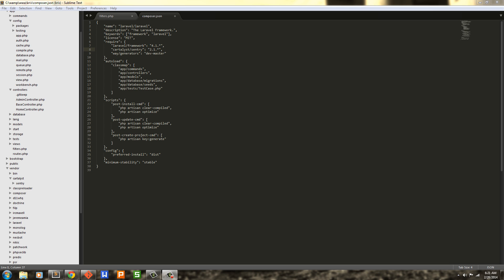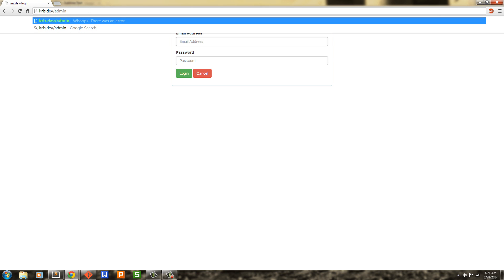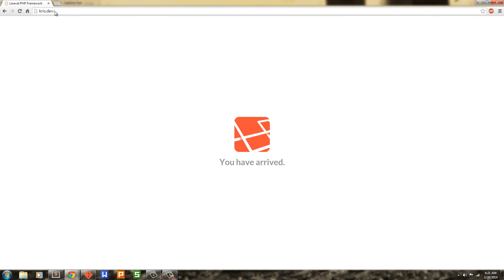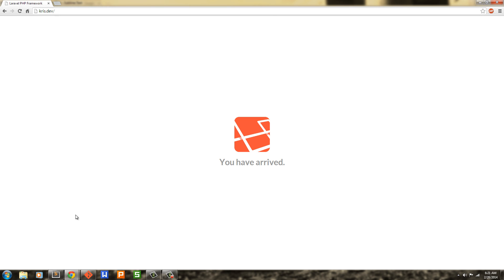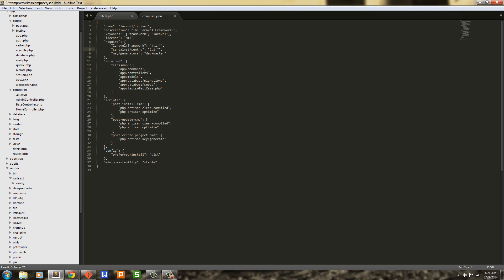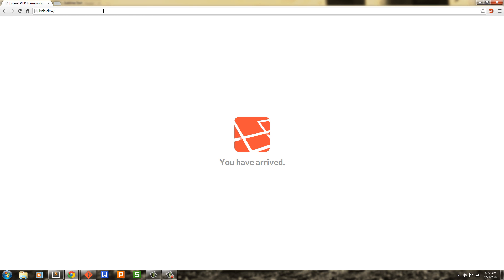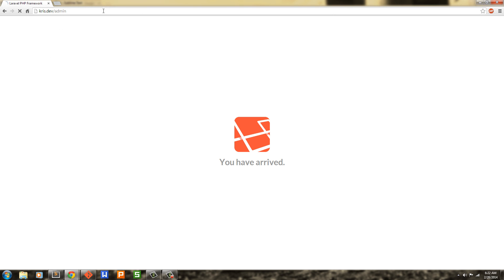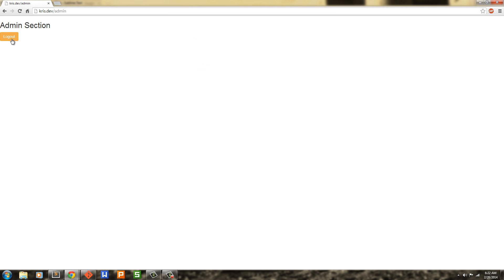Laravel 4 + Sentry 2 Login and Register: Sentry updated, fixed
Source Code